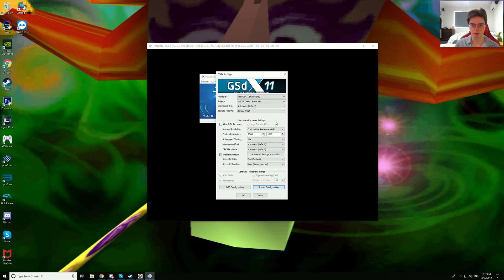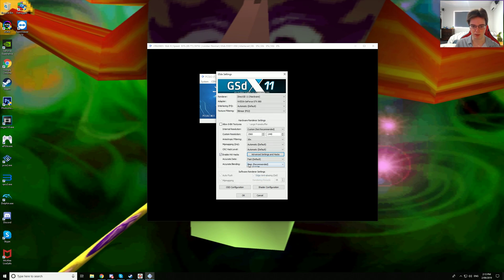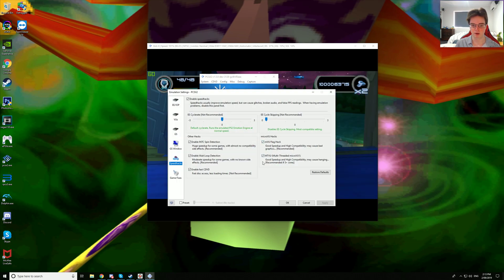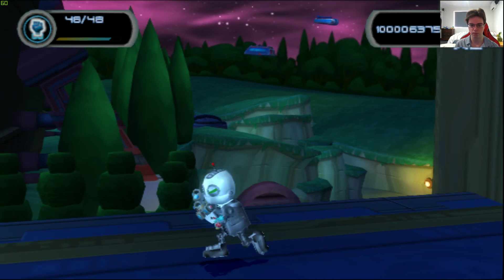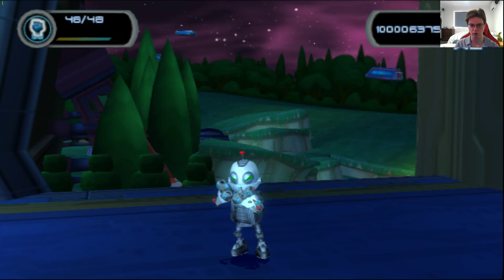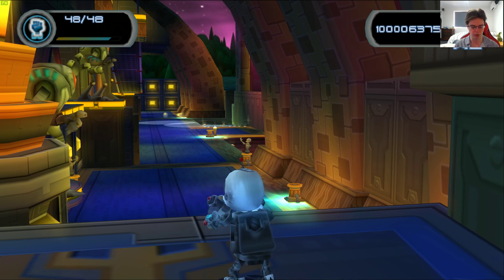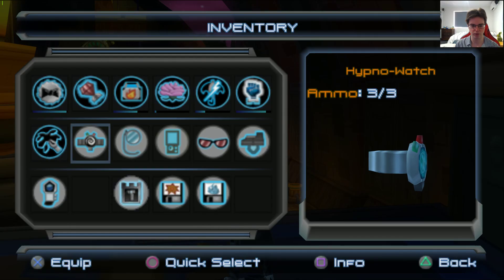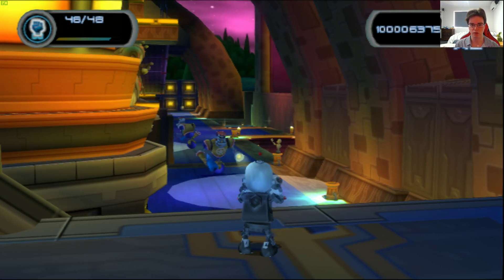Secret Agent Clank PCSX2 Native 1440p vs Native PS2 Resolution Comparisons + Frame Rate Test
Secret Agent Clank runs perfectly at 2560x1440p. There are some minor shadow and blending issues; that can be fixed by using a Half-pixel Off-set preset and Open GL for the shadow problem fix on Clank. Note: Open GL seems to cause more graphical glitches so i would personally stick to D3D11 for this title

Case: Cosmos c700m
Fan: Noctua NH-D15
Ram: Corsair Vengeance LPX x2 8GB DDR4 @ 3000MHz
CPU: Intel CPU i9 9900k @ 5.0GHz
Graphics Card: MSI GTX 980 4GB
HDD: 2x 2TB Western Digital Caviar Black
SSD: Samsung 970 PRO M.2 NVMe SSD 512GB
OS: Windows 10 Pro 64bit
Optical Driver: Pioneer BDR 209DBK 16x Writer Black
Motherboard: ASUS ROG Maximus XI Extreme Motherboard
Power Supply: Corsair HX 850i (Platinum Power)

Mouse: Logitech G700
Keyboard: Logitech K800
Monitor: 2x Dell U2515H 2560x1440p
Gamepad: Logitech wireless gamepad F710
Speakers: Logitech Speaker System Z623
Headset: Kingston HyperX Cloud II
Camera: Logitech c920
Microphone: Audio Technica 2035 @192Khz
Yamaha: MG10-XU Audio Mixer
Screen Capture Software: Nvidia Geforce Shadow Play

CPU: Intel CPU i7 980x @ 3.33GHz
Power Supply: Corsair AX 760i (Platinum Power)
Motherboard: Asus Maximus III 1366
Fan: Noctua NH-U14s
Ram: G.Skill RipJaw 3x 4GB DDR3 @ 1600MHz
Case: NZXT Phantom 820
OS: Windows 7 Ultimate
SSD: Samsung 840 pro 256GB
HDD: 1X 4TB Western Digital Caviar Black